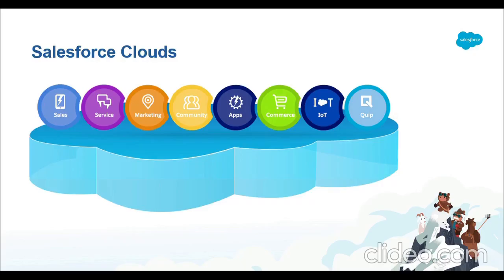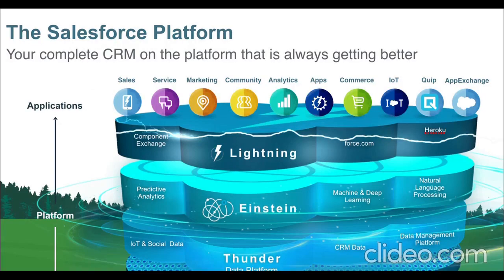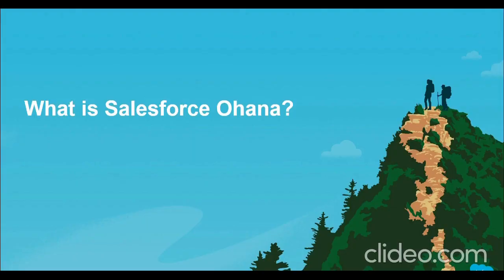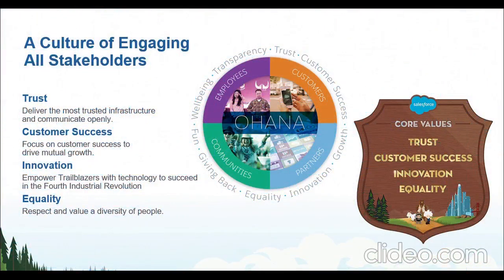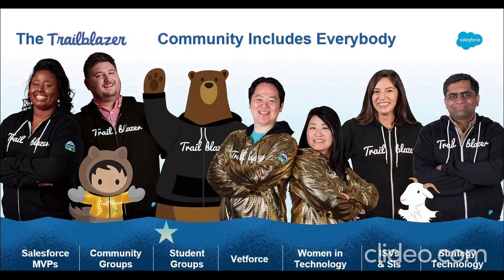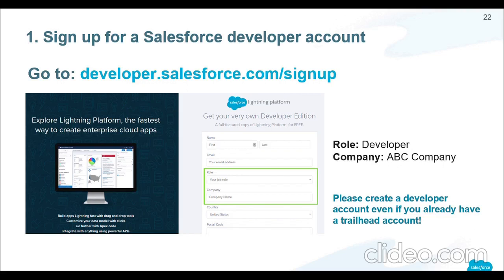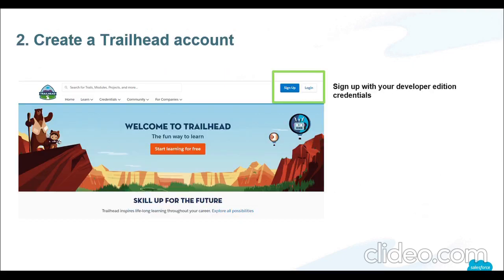How Salesforce Became The World's Most Popular CRM (Salesforce 2024)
In this FREE tutorial, we'll be introducing you to Salesforce, a cloud-based CRM system that is popular with professionals both in business and in the tech world.

We'll be going over what Salesforce is, what it can do, and how you can use it to improve your business productivity.

This is a great introductory video if you're new to Salesforce or if you're just curious about what it is. Check it out to get started!
Introduction to Salesforce | CRM | What is Salesforce ? | Free Tutorial Hindi

salesforce
salesforce developer
salesforce crm
salesforce cpq
salesforce intergation
salesforce trailhead

trailhead salesforce
trailhead

Connect On:-